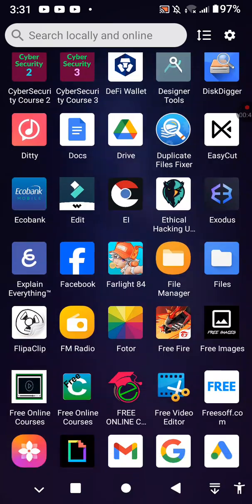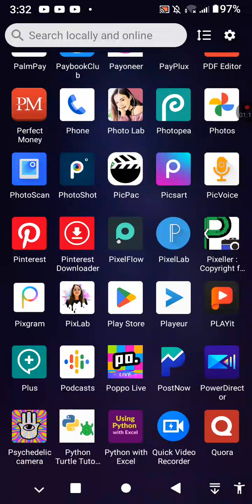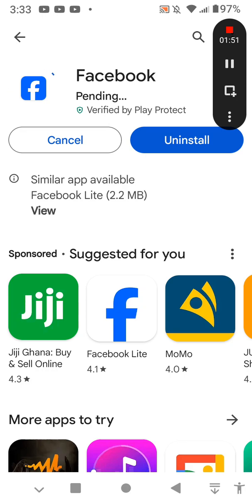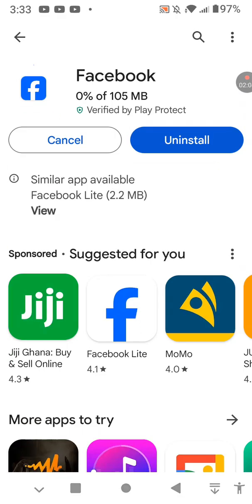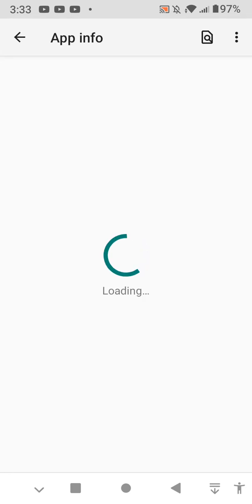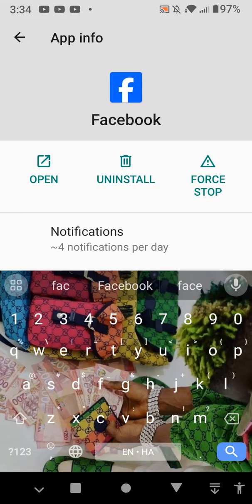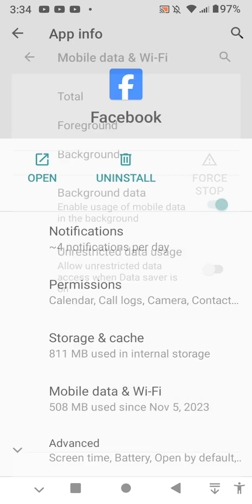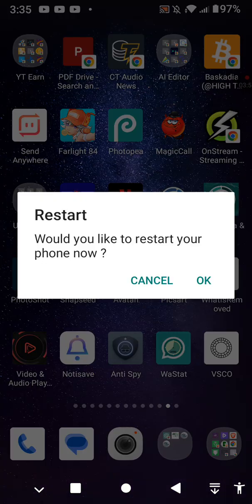How To Fix Facebook App Not Updating News Feed | How To Fix Facebook Not Loading News Feed